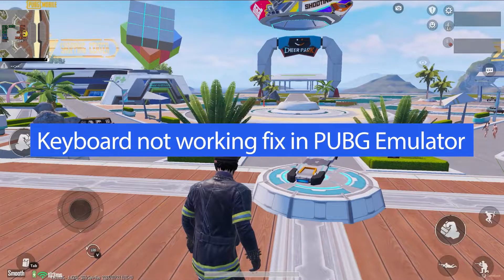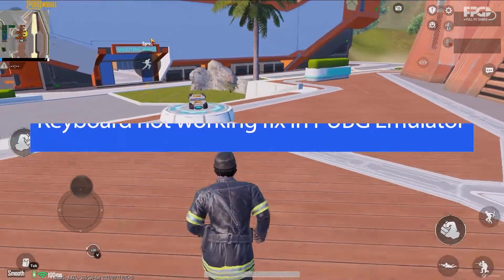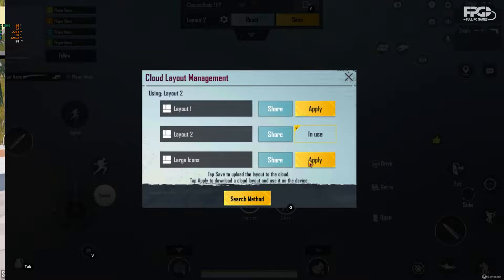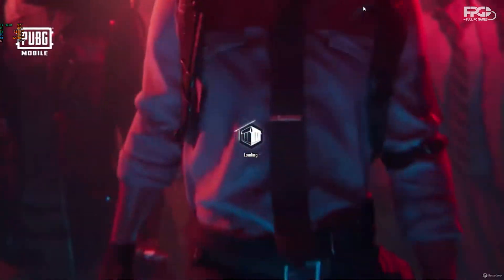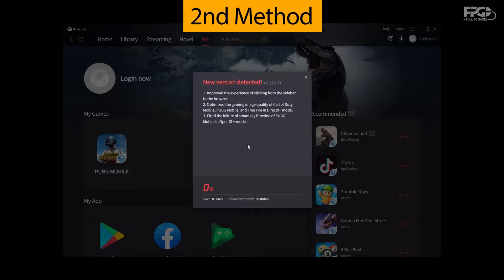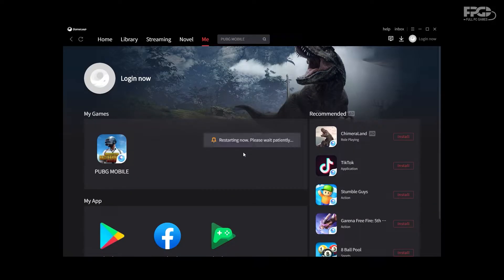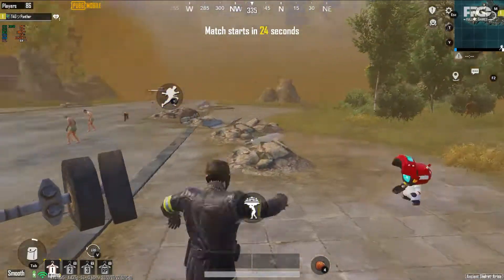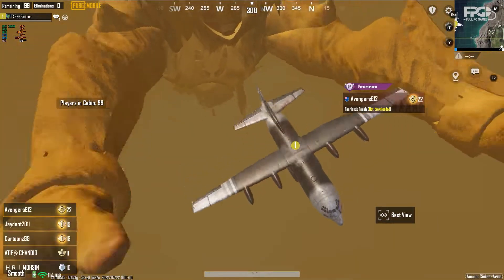PUBG Mobile keyboard not working fix 🔥 100% 🔥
I made this video for those who are facing a keyboard not working issue in the PUBG Mobile emulator. hope this will work for you. thanks